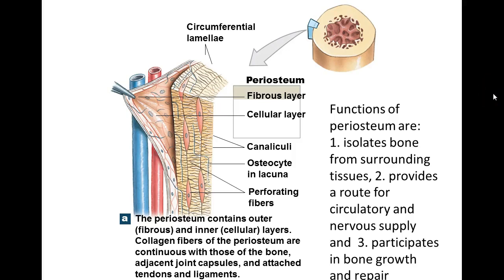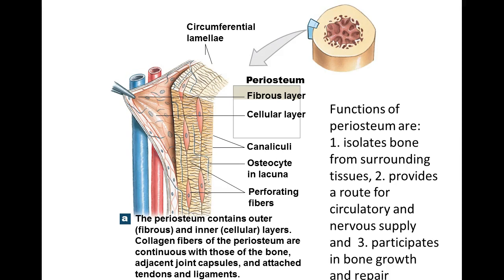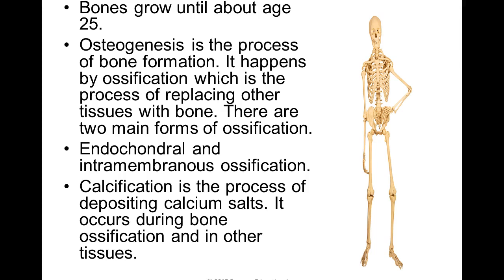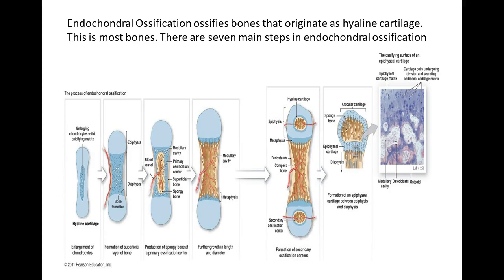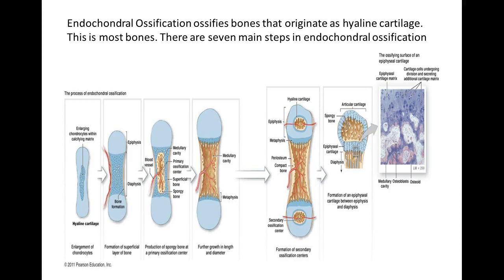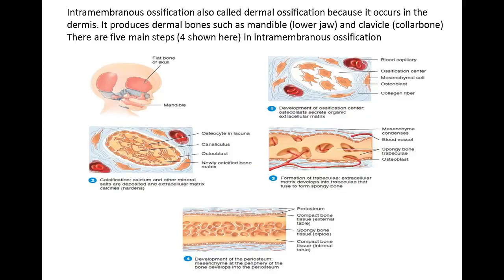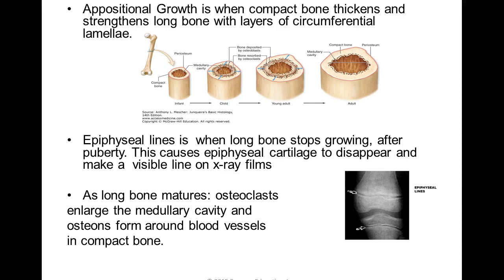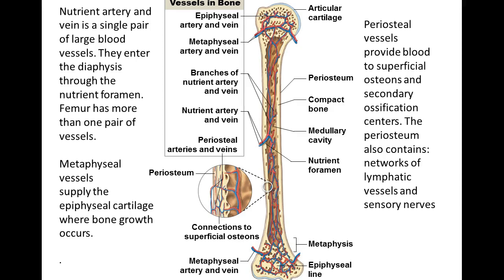BIO 141 chapter 6 part 4